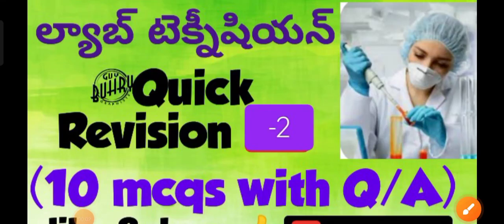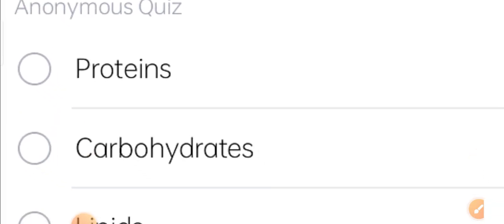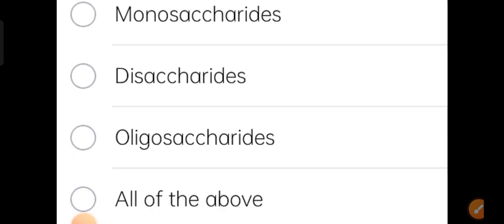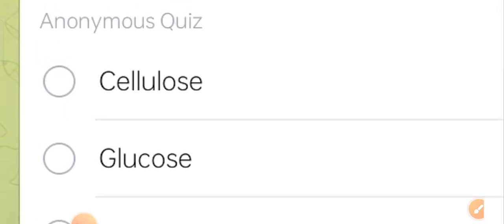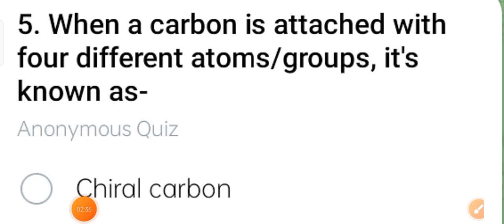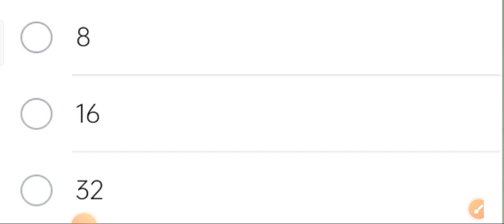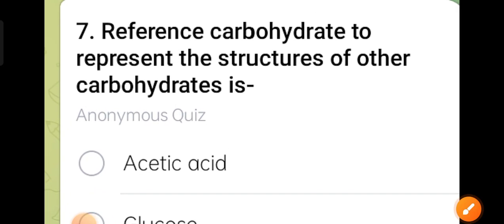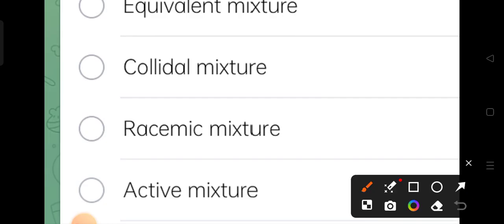Quick Revision -2( 10 Mcqs) for Lab technician Mhsrb #